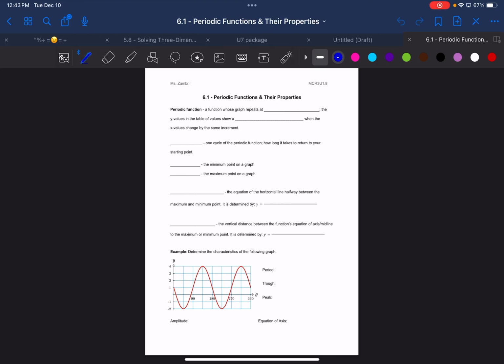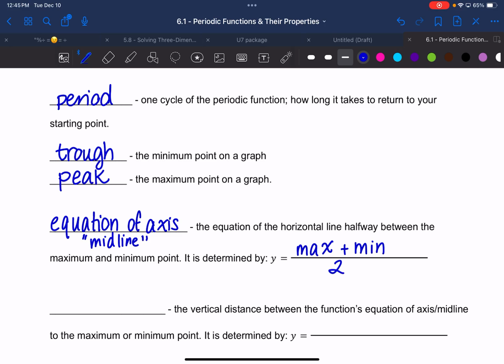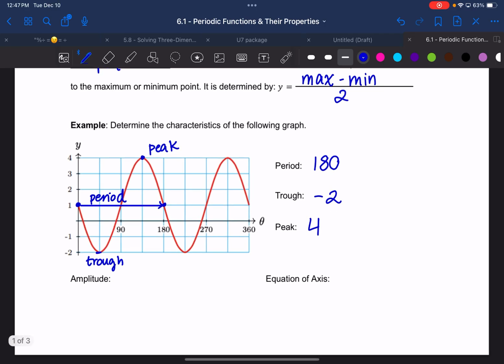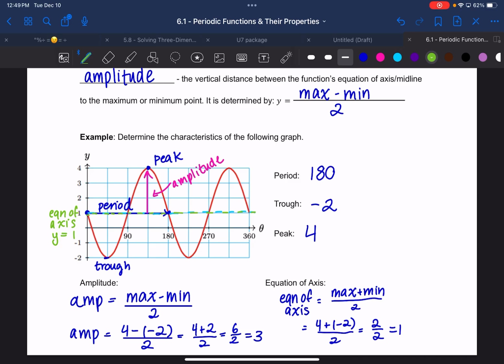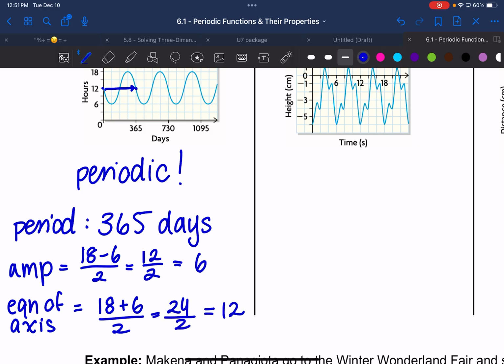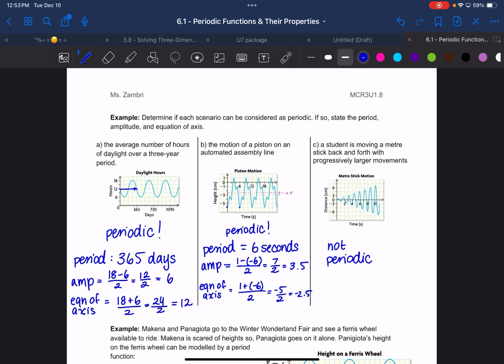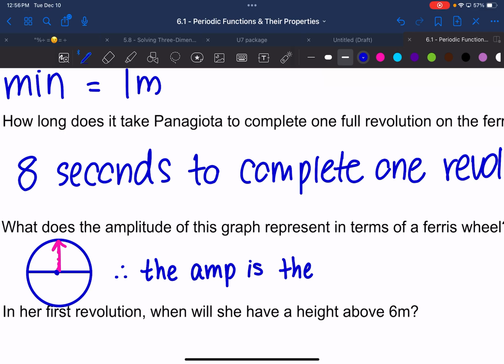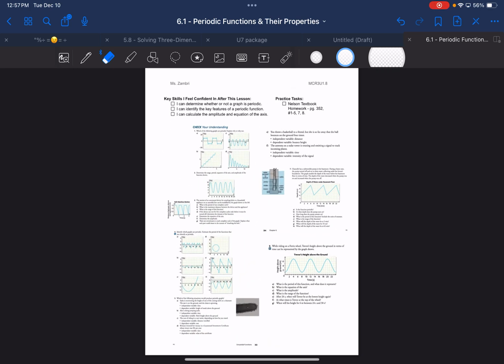Grade 11: 6.1 - Periodic Functions & Their Properties